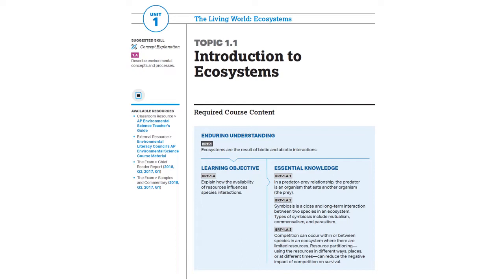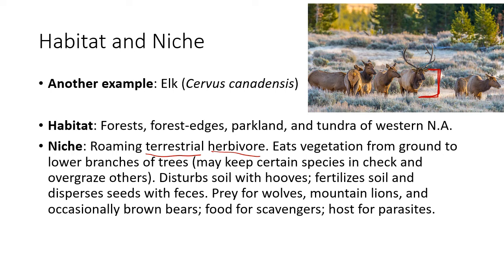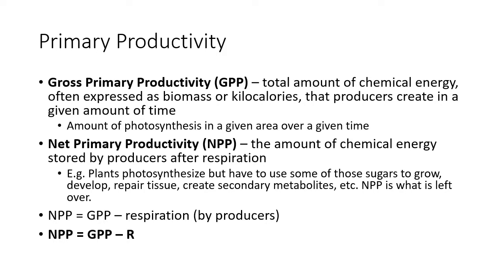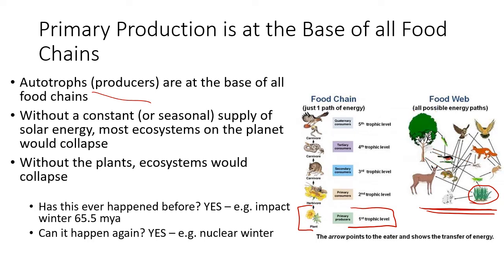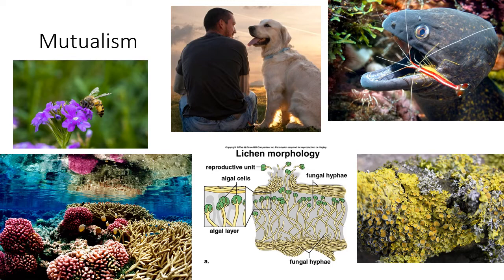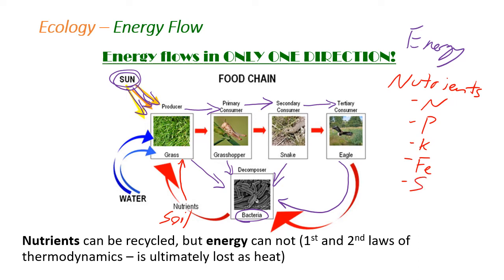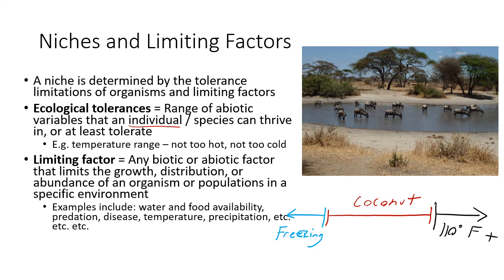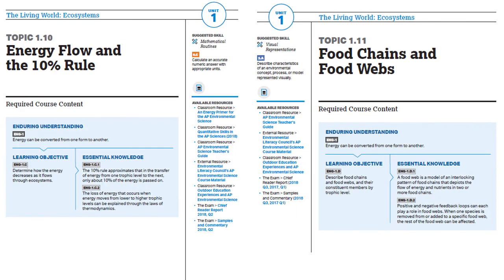17. Ecosystems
AP Environmental Science lecture on ecology. Most of this should be a review of CP, Honors, or AP Biology, but that DOES NOT mean that you should skip it! Ecology is integral for APES, and is probably the discipline that is most important for understanding the living world, particularly at the level of organization that we are interested in for this class.